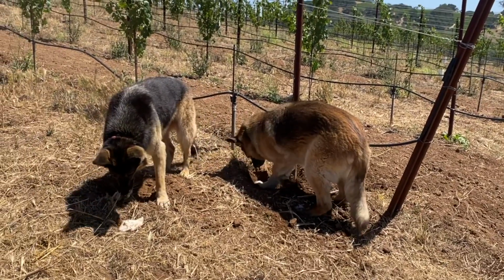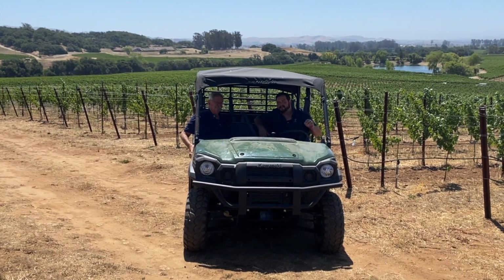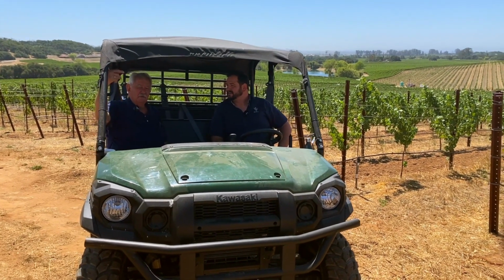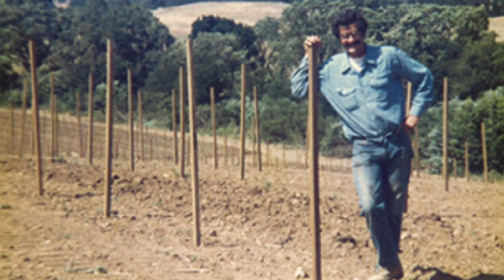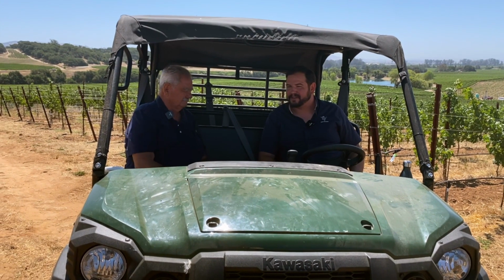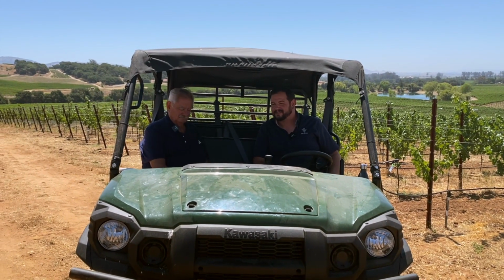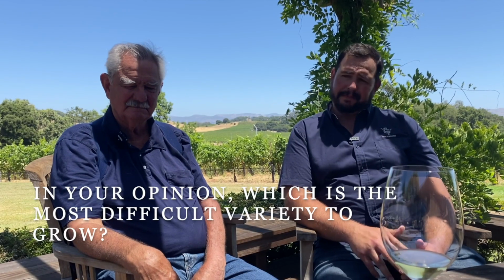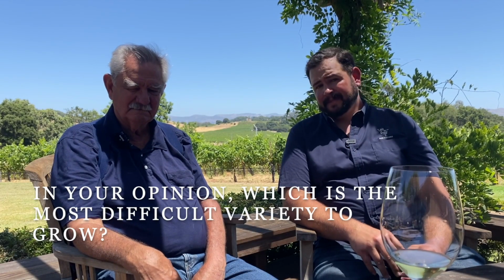Episode 9: NVG's Fridays in the Vineyard with Larry and Chris Hyde of Hyde Vineyards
Larry Hyde, NVG's 2020 Napa Valley Grower of the Year, and son, Chris, take us for a ride-along of Hyde Vineyards. We'll see "Cab Hill", Chardonnay produced from cleaned plant material, and more. Additional notes - we'll see them sip on Hyde de Villaine Wines Chardonnay (a very special wine, near and dear to Larry and Chris - not available at their Carneros estate!) and a beautiful 2016 Larry Hyde, Hyde Wines Pinot Noir - pour yourself a glass of wine at home and tune in!